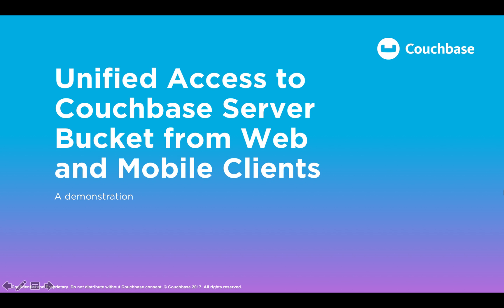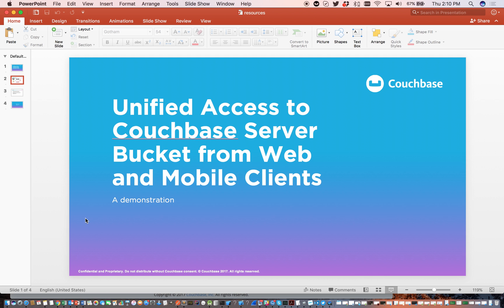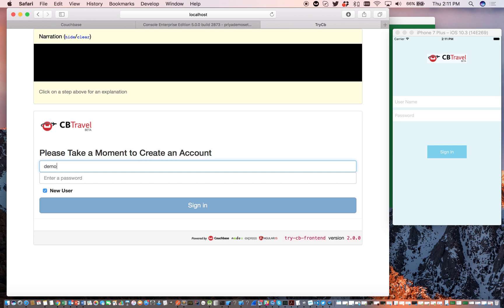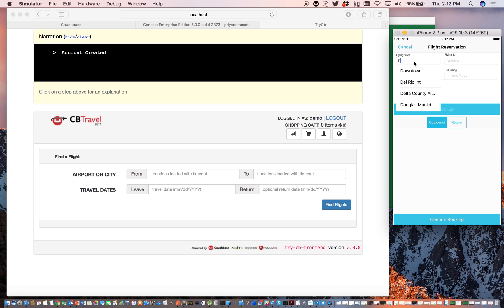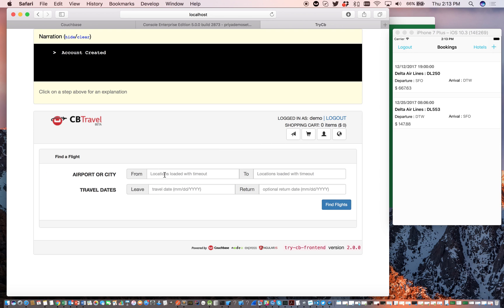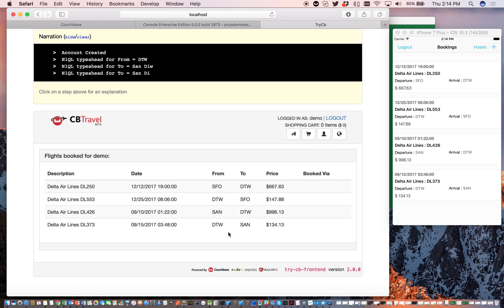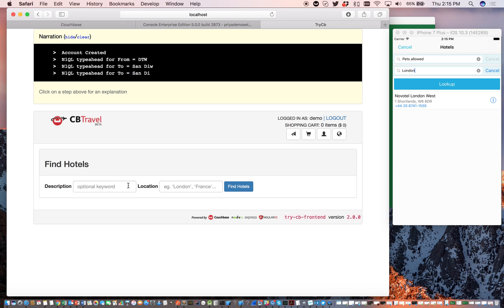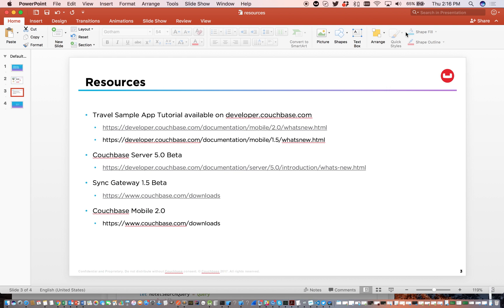Converged access to shared couchbase server bucket from web and mobile clients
With the release of Couchbase Sync Gateway 1.5 and Couchbase Server 5.0, mobile and web clients can seamlessly access documents in the same Couchbase Server bucket. This implies that a document created by a web application via the Couchbase SDK will be automatically replicated to the mobile clients through the Sync Gateway and vice versa.
This demo of Travel Sample Application will showcase the power of unified bucket access from web and mobile clients. In addition, the sample mobile app is integrated with Couchbase Lite 2.0, which is our latest release of our embedded NoSQL database platform. The mobile app will be exercising some of the powerful SQL-like query capabilities exposed by the new Couchbase Lite 2.0 API.

Resource Links
- Travel Sample App Tutorial available on developer.couchbase.com